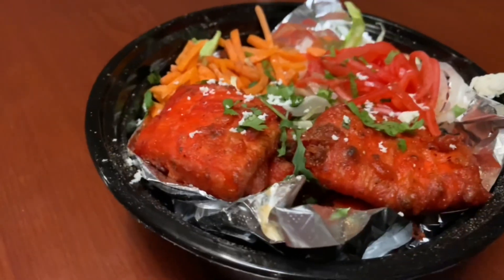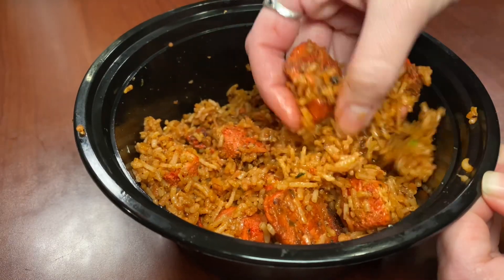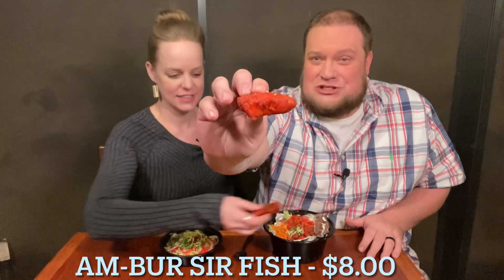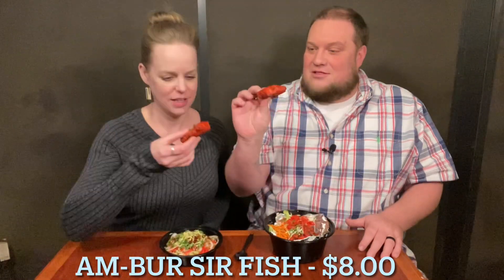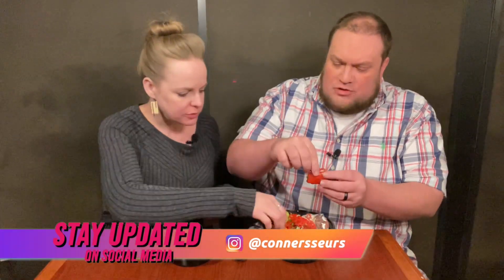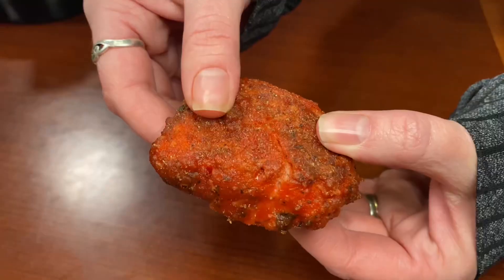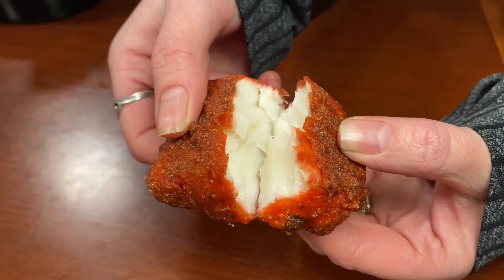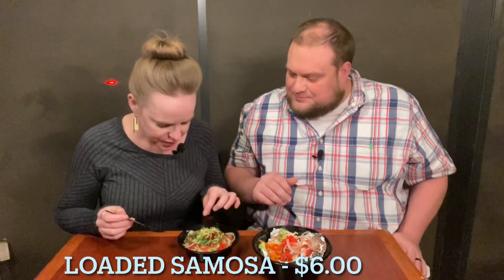Amazing Punjabi food and a new favorite biryani!! Indian food reaction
In this episode, we find a Punjabi restaurant with amazing Indian food dishes we've never had!!  It's a Punjabi Affair is a tiny restaurant that is like a small Dhaba.  The Indian food was amazing, especially the Biryani and Butter Chicken.  We hope you enjoy our Indian food reaction!!